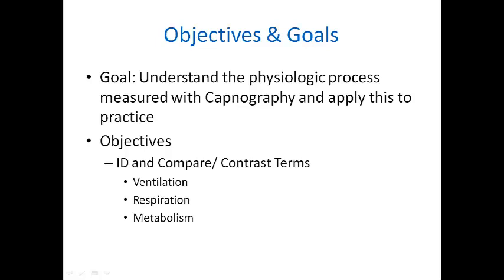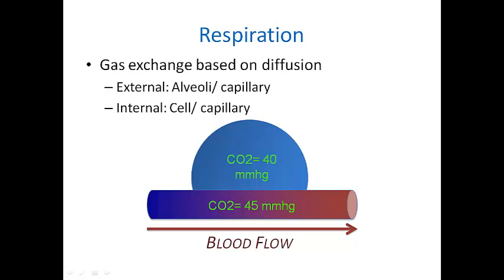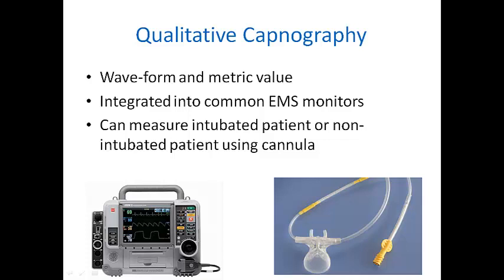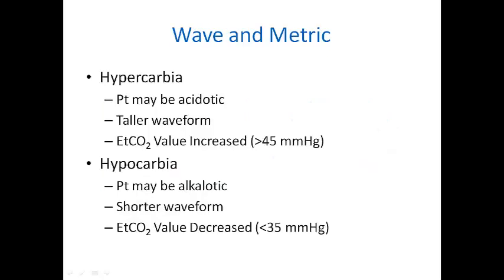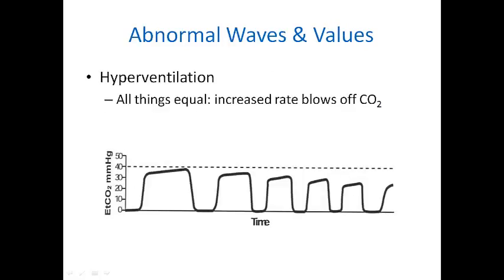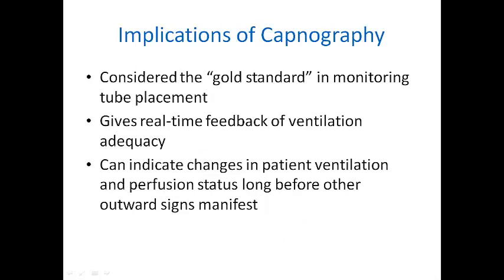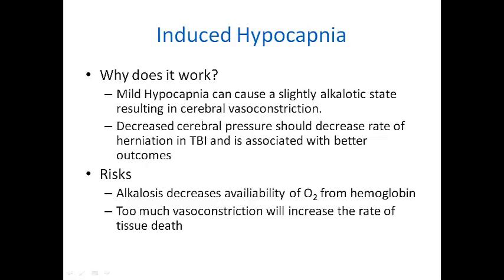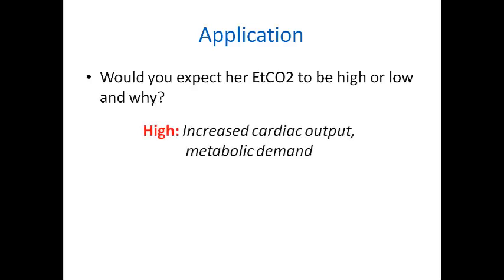EMS ETCO2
EtCO2, End-tidal CO2, and capnography is covered in this lecture for college level students in EMS. Appropriate for all levels of EMT.